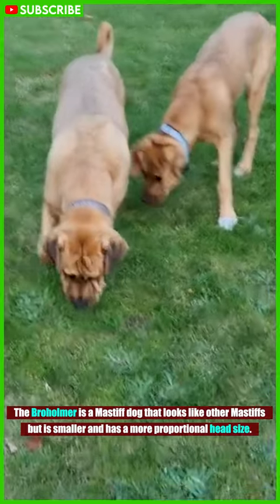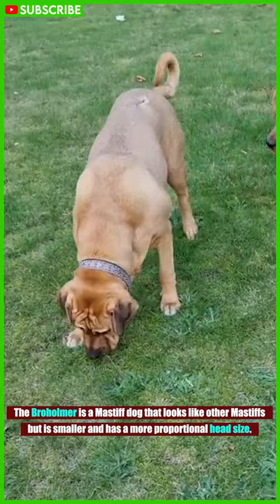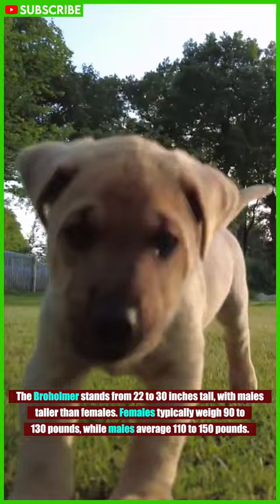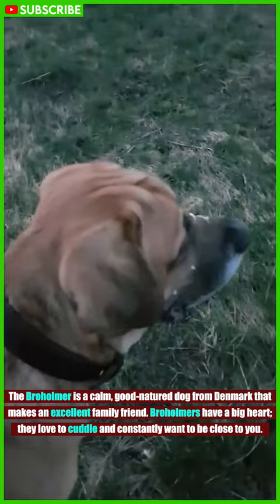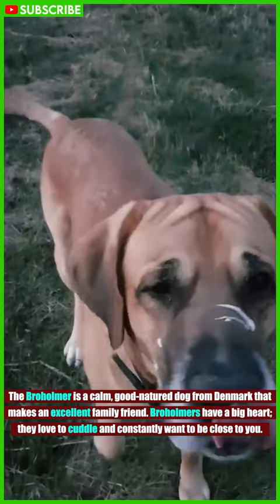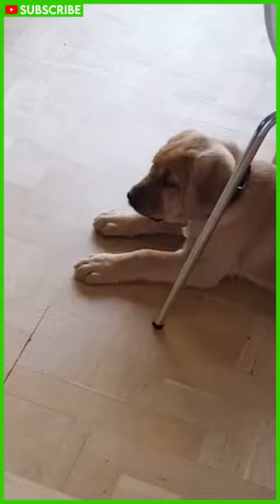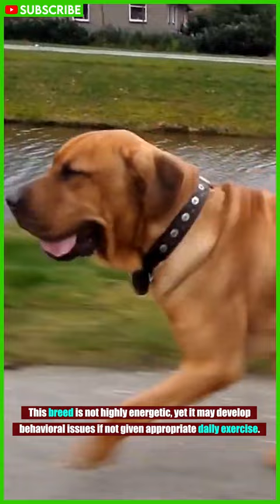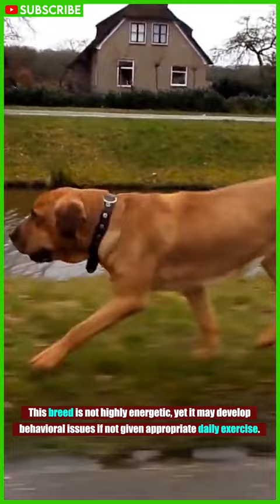The Broholmer Dog - The Cutest Dog You've Never Heard Of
Today, on the channel, you’ll learn all about the Broholmer. A sociable yet protective dog loves to be close to its human family or group. We have gathered all this information to help you make an informed decision if you find yourself drawn to this beautiful dog.

⏱️TIMESTAMPS⏱️